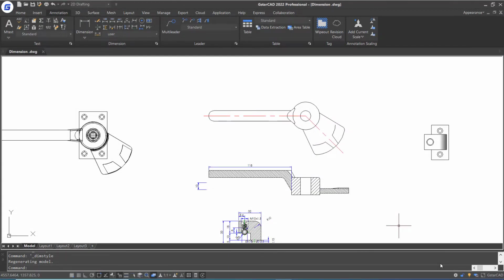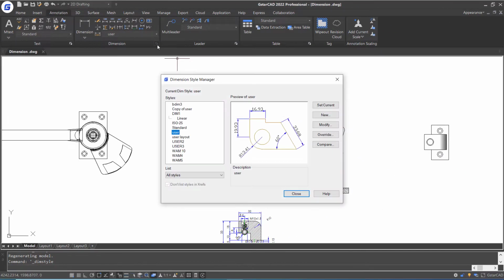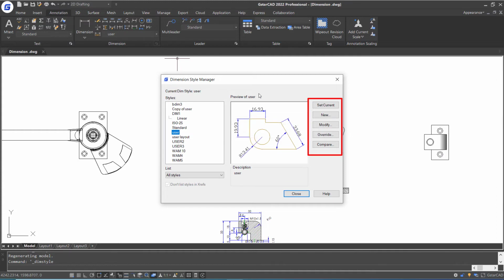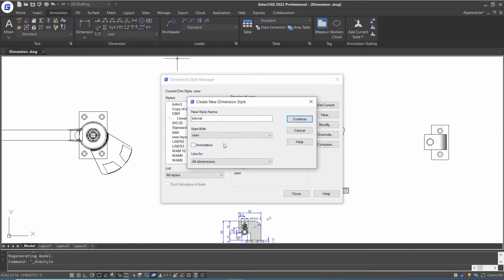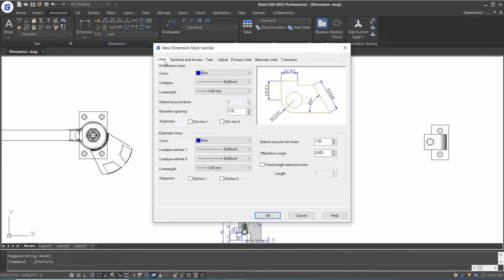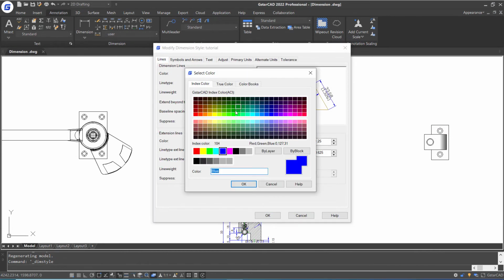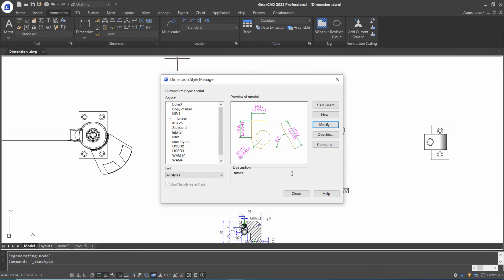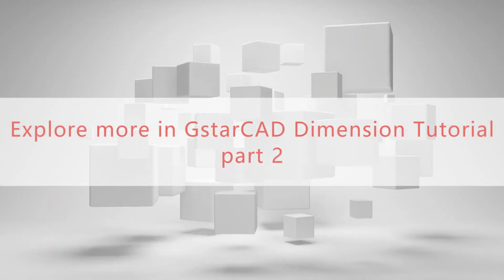GstarCAD Beginner Tutorial- Dimension Part 1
In this tutorial, we're going to take a look at dimension tools in GstarCAD.
As you make changes to these properties, those changes are then saved to the style that you're working on, and as a result, any dimensions that are associated with that style will receive these property settings.

Hi, this is our beginner tutorials of GstarCAD.